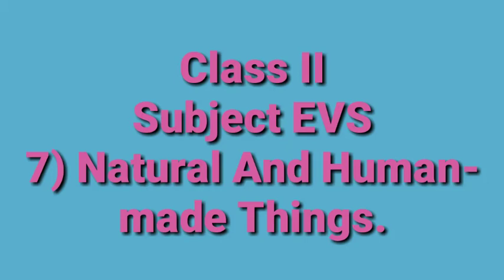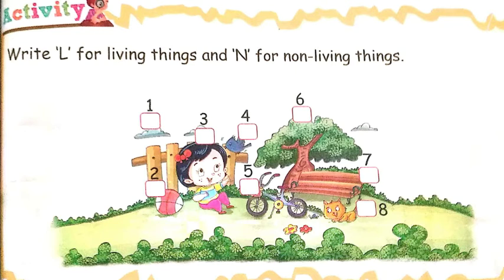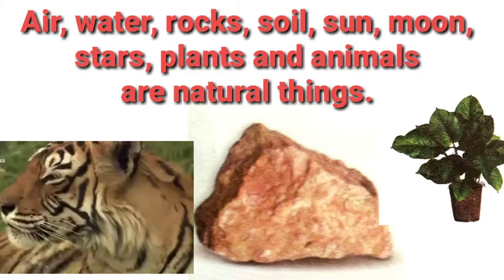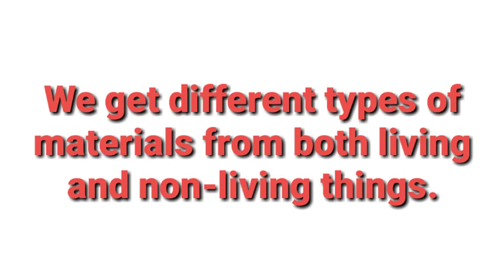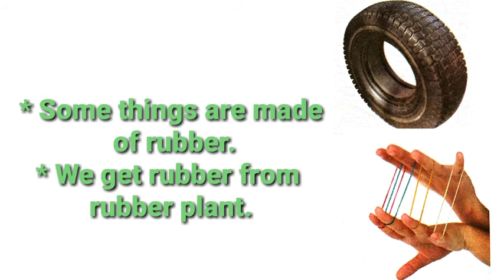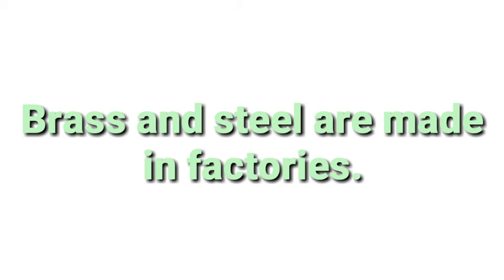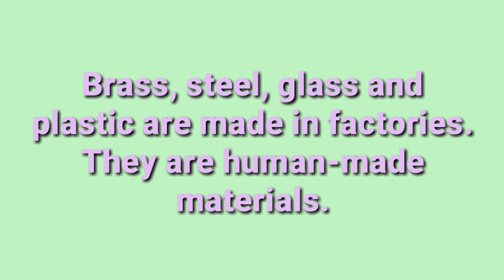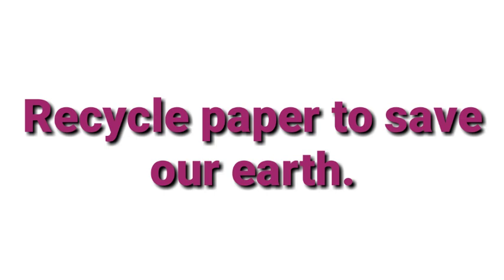Class II EVS 7) NATURAL AND HUMAN-MADE THINGS